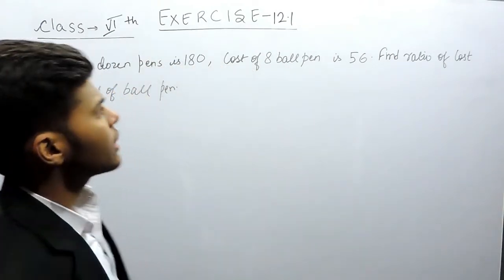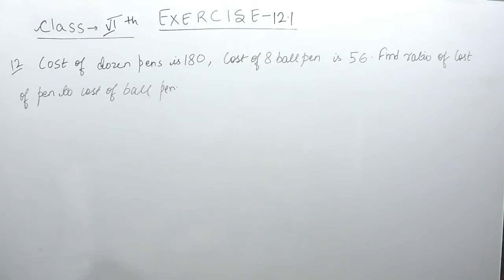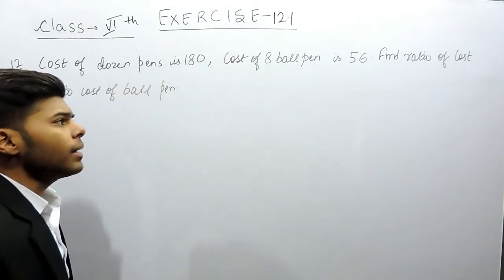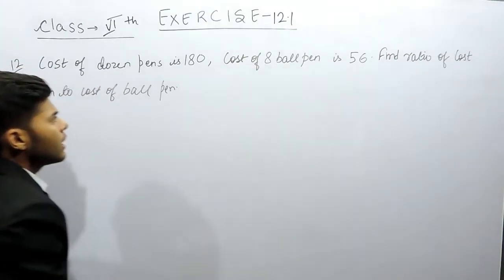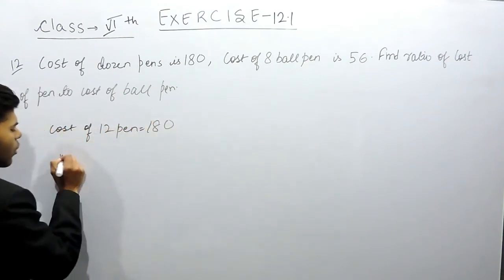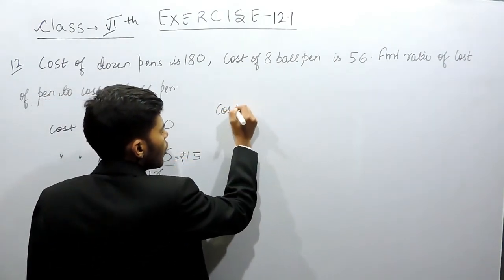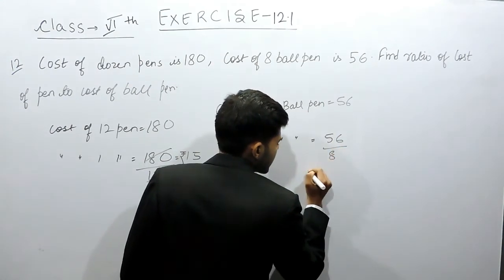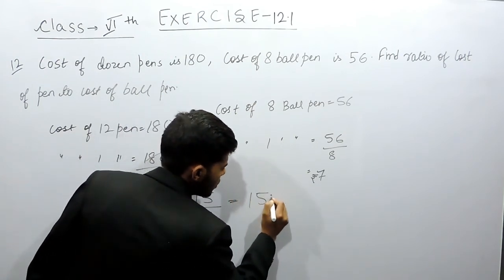Exercise 12.1 – Question 12 NCERT Solutions For Class 6 Maths Ratio and Proportion